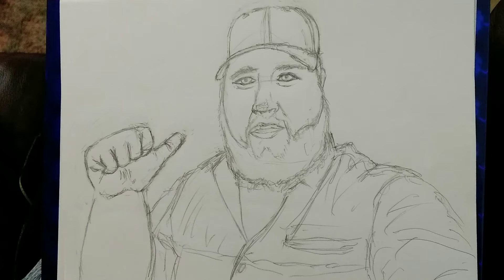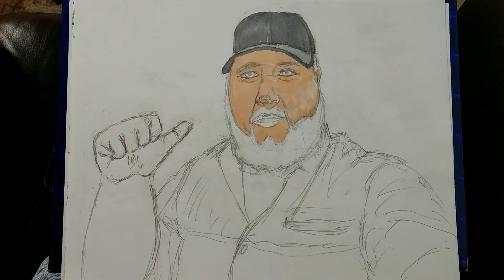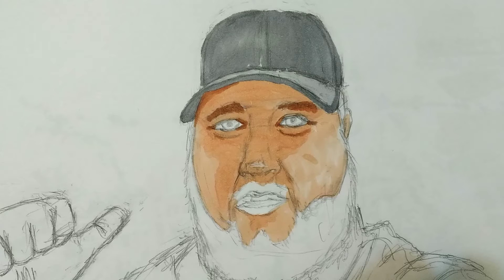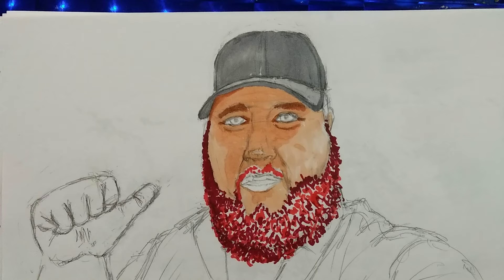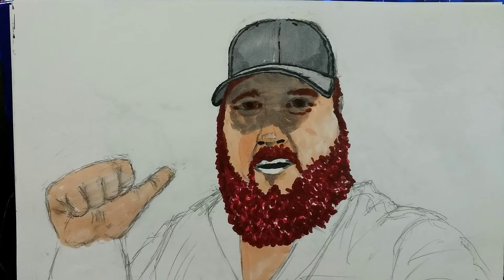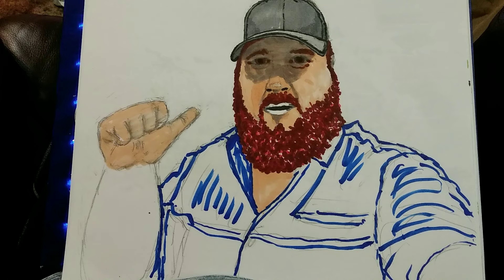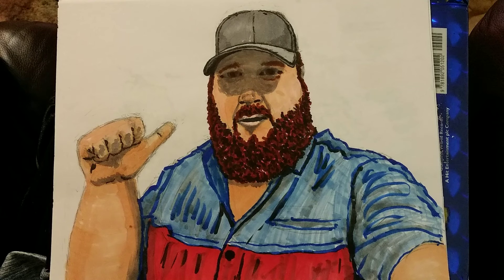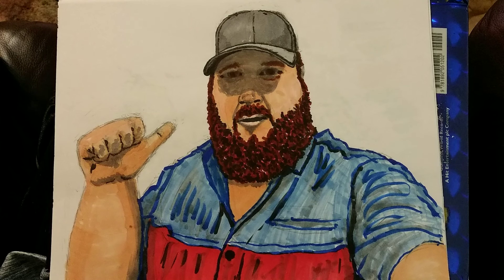mechanic drawing, need your car or truck worked on ??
mechanic drawing, need your car or truck worked on ? Come on in.
I'm open for all your mechanical needs on your automobile.
took 45 minutes to draw and color.
What yal think

tools
mechanical pencil